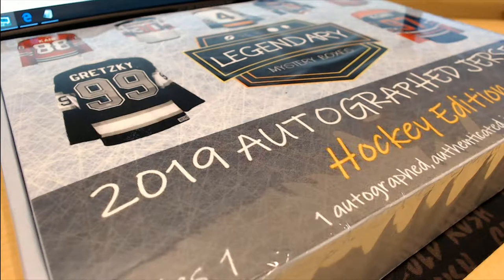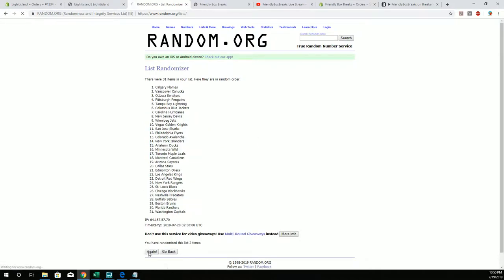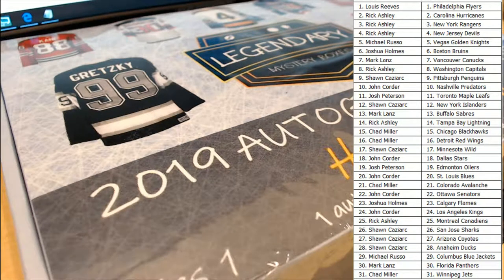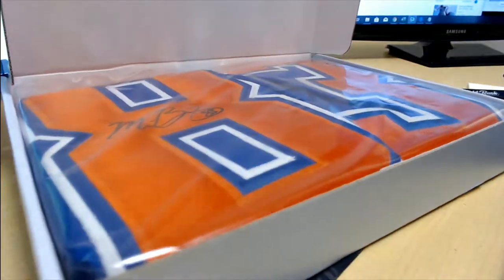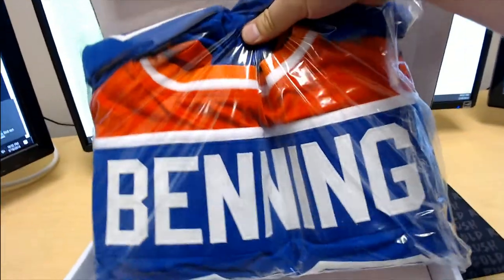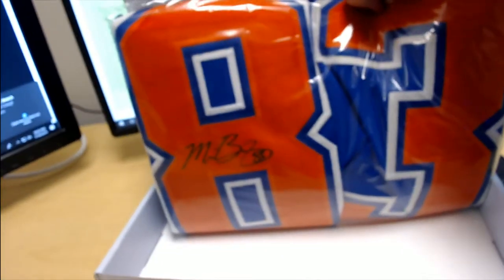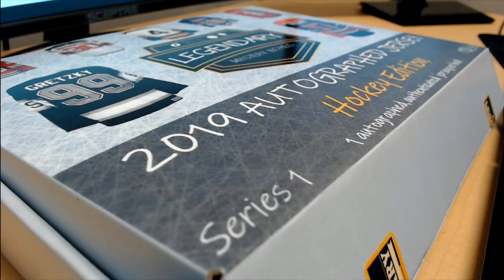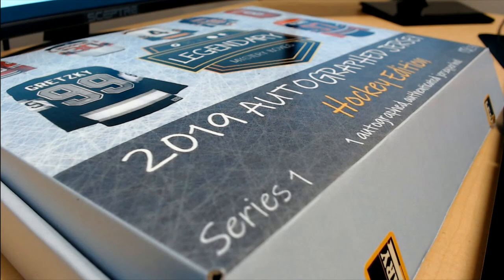2019 Legendary Mystery Autographed Jersey Hockey Edition Series 1 ID BHILMBHOCK102